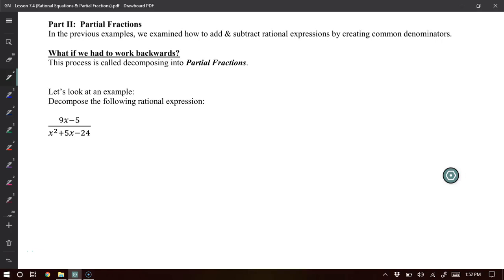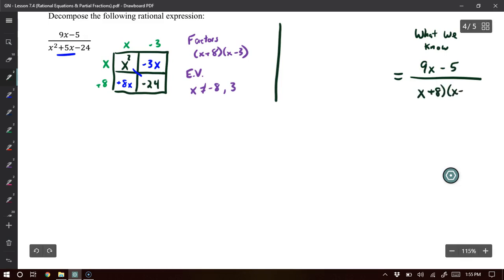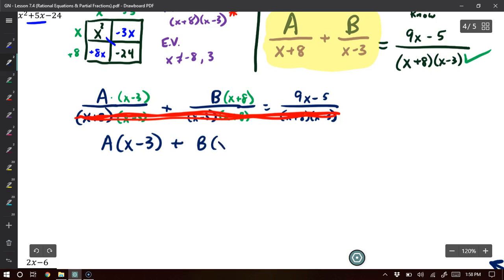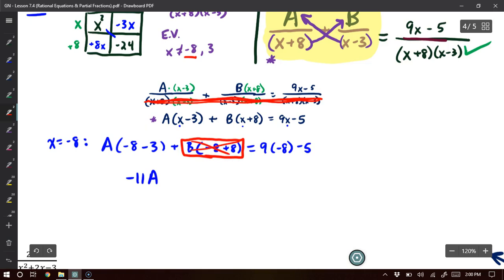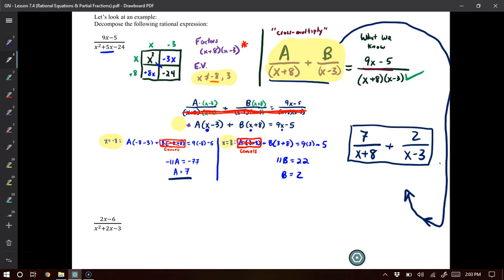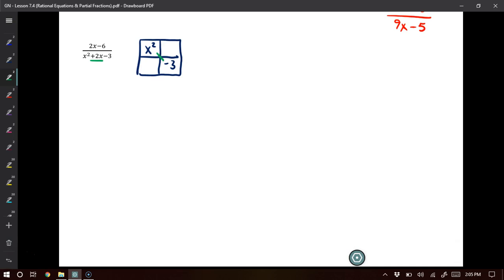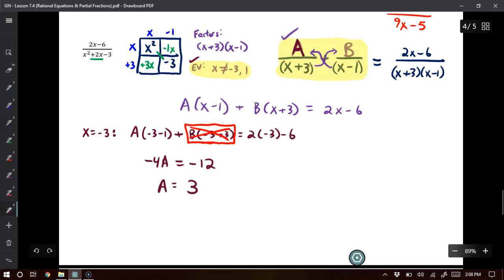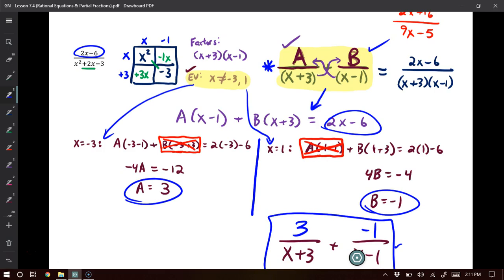Lesson 7.4 (Part 2) - Partial Fractions